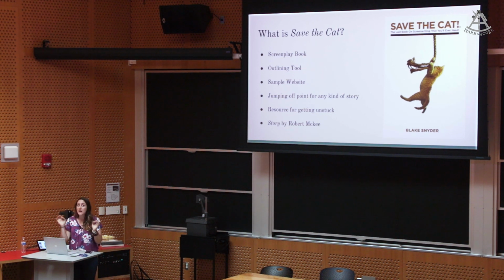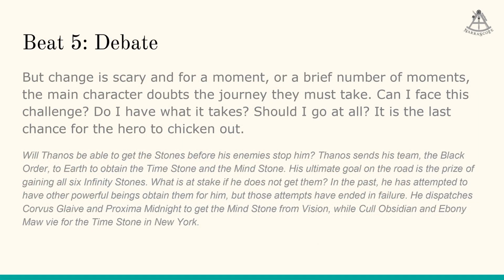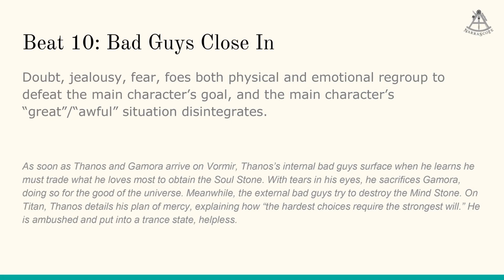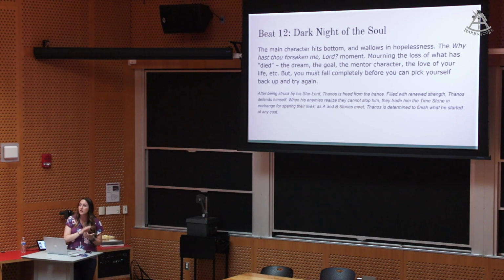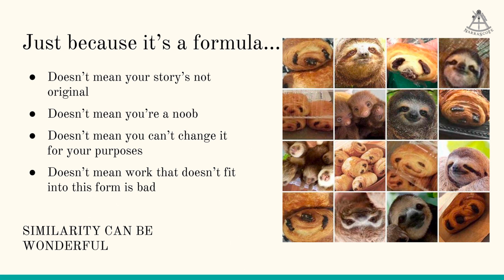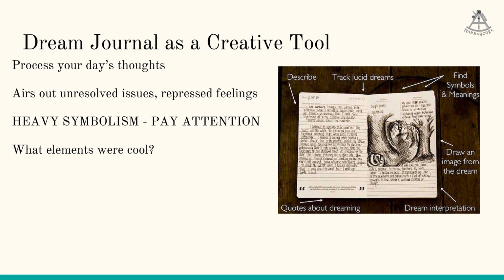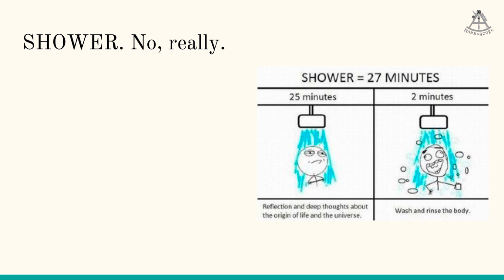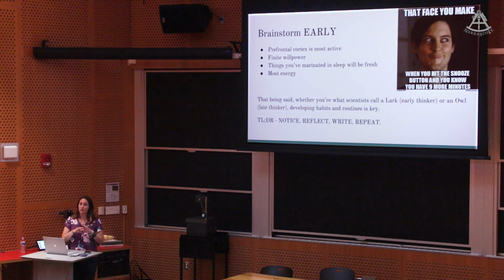Narrascope 2019 - Amanda Gardner - How Save the Cat Can Save Your Game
Narrascope Conference, Boston, June 15+16 2019 - Celebrating Narrative Games

Amanda Gardner is an experienced author with multiple published books. Also, she is the co-founder and narrative director of The Deep End Games. In her talk, she shows how the beat sheet method from Blake Synder's Save the Cat can be used on any kind of story, not just screenplays.
And because one talk is not enough, she throws in a micro-talk about how to best harness this creative energy.

NarraScope is a games conference that supports interactive narrative, adventure games, and interactive fiction by bringing together writers, developers, and players.